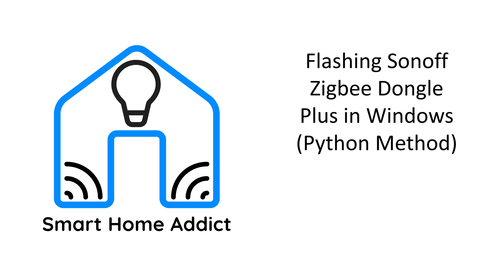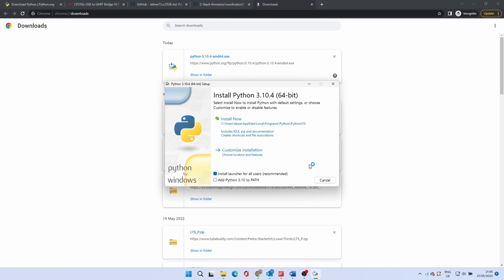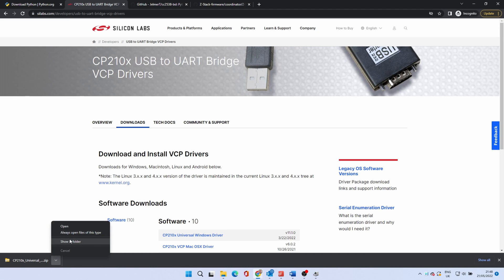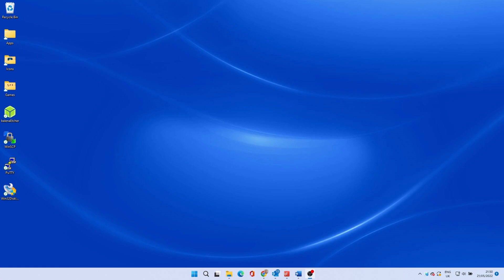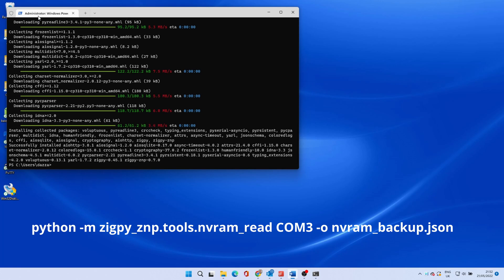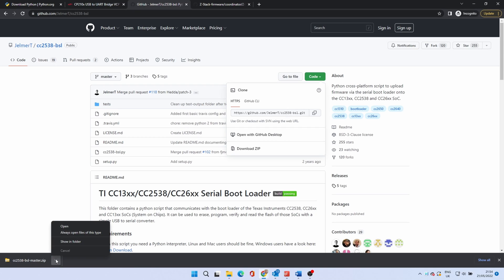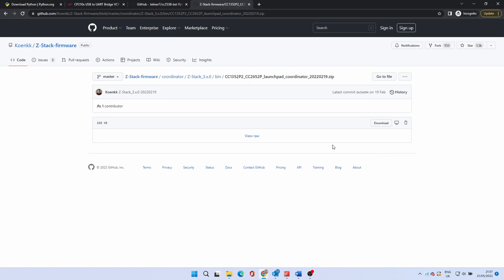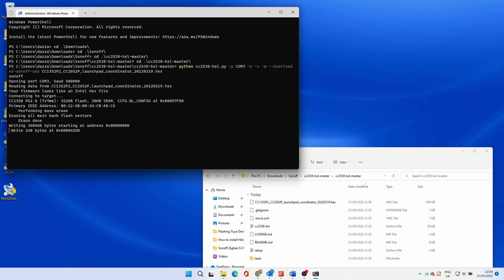Flashing Sonoff Zigbee Dongle Plus in Windows (Python Method)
In this video, we will upgrade the firmware on the Sonoff Zigbee 3.0 USB Dongle Plus on Windows using Python.

Sonoff Zigbee 3.0 USB Dongle Plus

Commands to be typed:
python -m pip install --upgrade pip
pip install wheel pyserial intelhex python-magic
pip install zigpy-znp
python -m zigpy_znp.tools.nvram_read COM3 -o nvram_backup.json
python cc2538-bsl.py -p COM3 -e -v -w --bootloader-sonoff-usb CC1352P2_CC2652P_launchpad_coordinator_20220219.hex

Chapter links:
0:00​​​​ - Intro
0:43 - Download and Install Python
1:40 - Updating device driver
4:04 - Set up scripting
5:59​ - Download firmware
8:08 - Flash Firmware

The below is completely optional but this will help us to purchase kit for review, and to keep up with channel expenses (studio kit, etc).

LTC - MFnMdCU3m4r8WNpyzXG1cbXnXwt5A34ziX
BCH - 1HVoUxQHA2P1WTUCV9TY5ZRizyMpQgFppb
BTC - 1DiTuKZhqxqKd8rfayQBayr311kqHvcot3
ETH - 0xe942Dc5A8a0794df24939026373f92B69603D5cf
DOGE - DNqJG1PktRnvtZAyLAmDcPGXEEvGWJoU6L